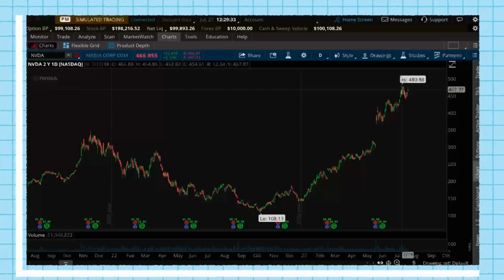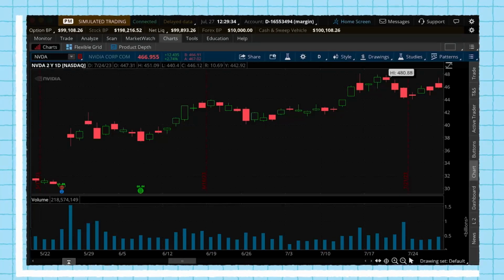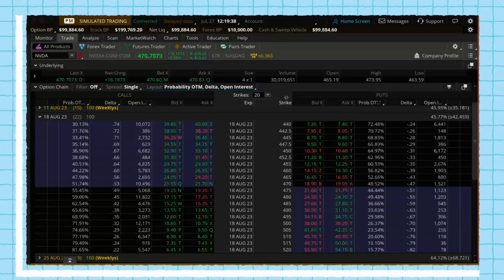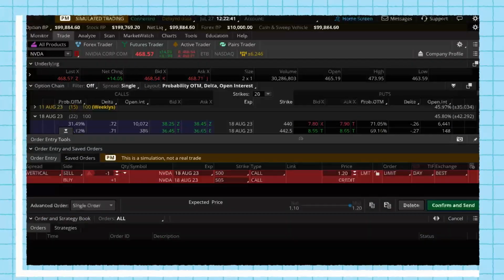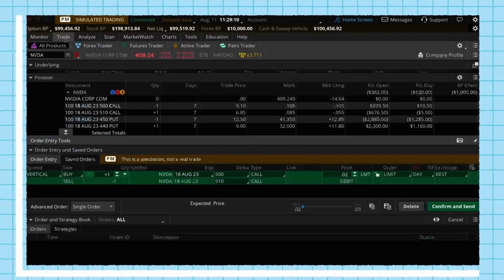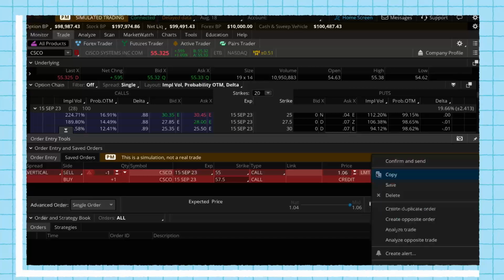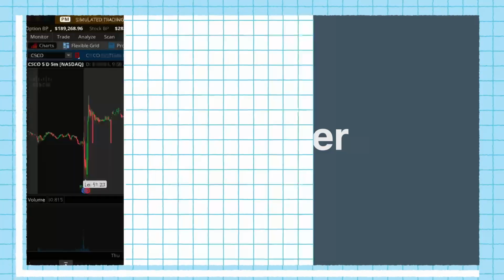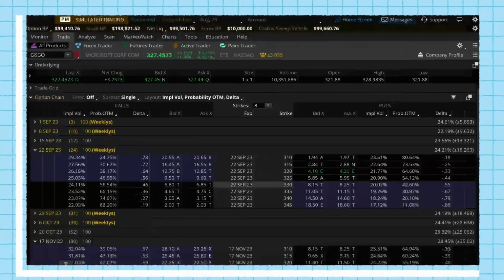Managing Short Call Verticals | Tradecraft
Understanding trading strategies in theory is one thing, but building and managing actual trades is where real traders are made.  In this episode of Tradecraft, we walk through the nuances of setting up and managing short call vertical spreads on two different stocks using thinkorswim® paperMoney® .

[0824-3RSM]